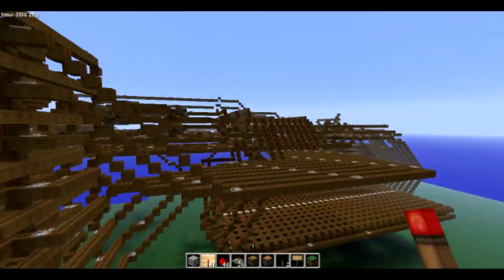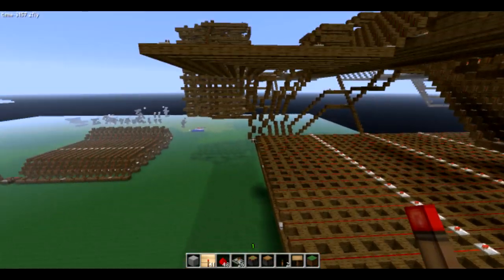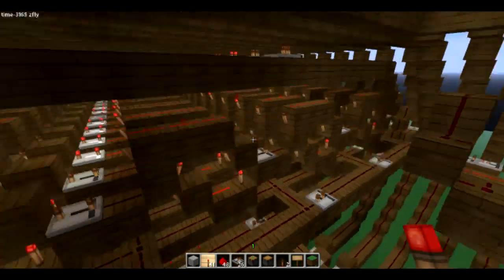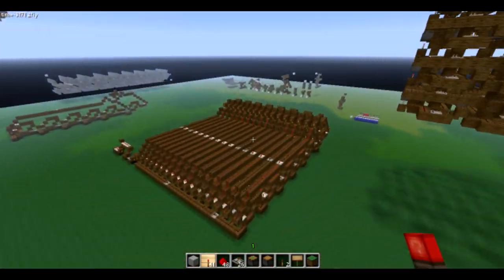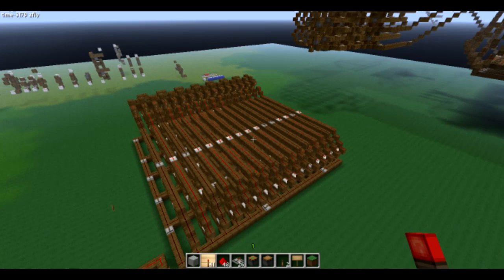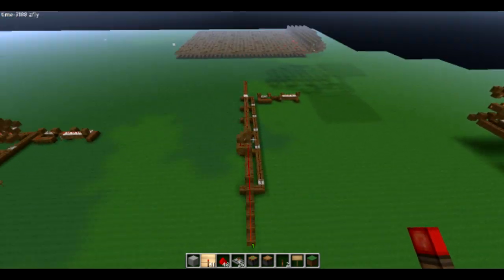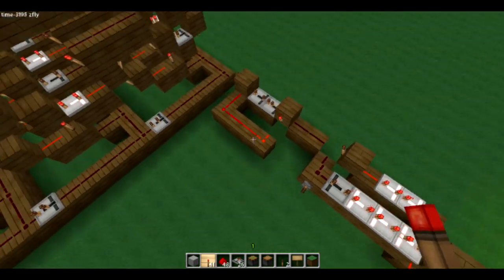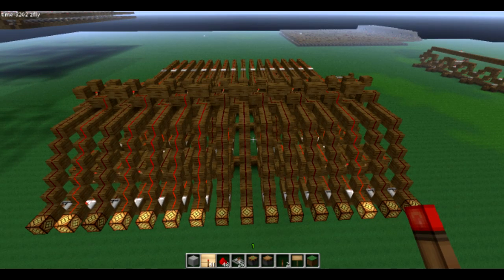Minecraft - Random Number Generator (LSR)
This is my RNG that I used in my most recent computer, which can be found here:

It uses linear shift registers to generate numbers. You can find more info on them here:

For however many bits you have, XOR the outputs of the registers denoted by the exponents in the Wikipedia article, where the first bit in the shift register is 1, the second is 2, and so on. Ignore the "+1" at the end of each polynomial.